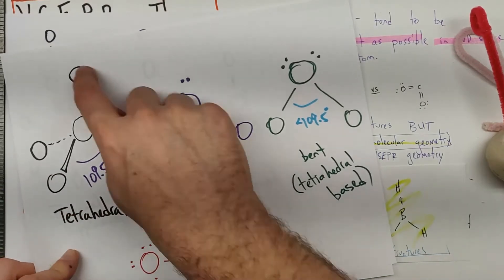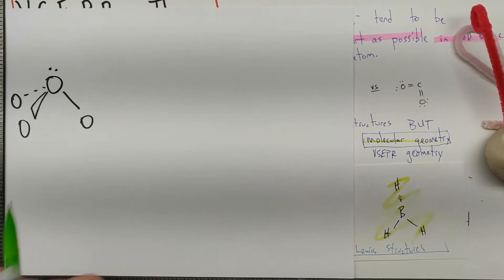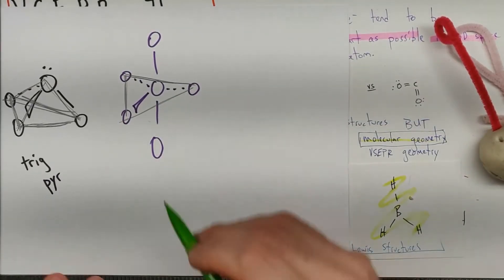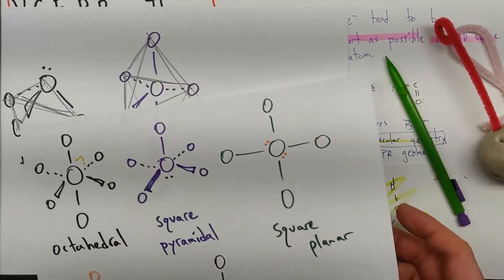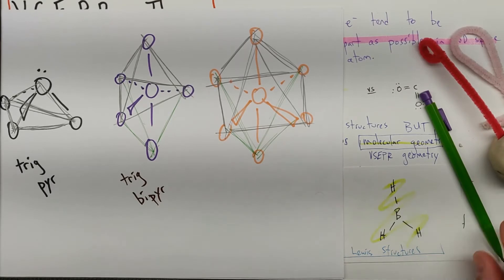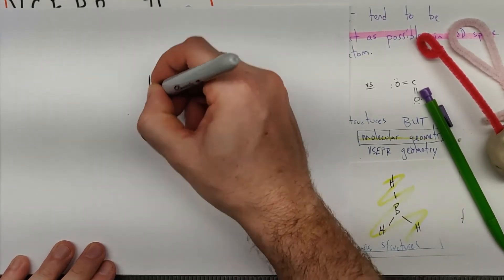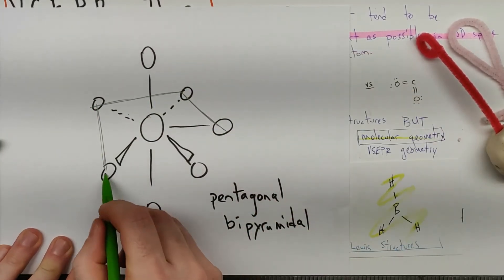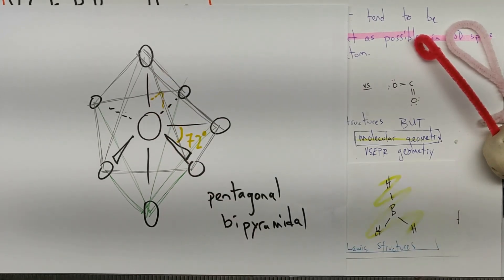Chemical Compounds - VSEPR: Pentagonal Bipyramidal = sp3d3 (Compounds and Structures Lesson 16.3)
A brief look at pentagonal bipyramidal